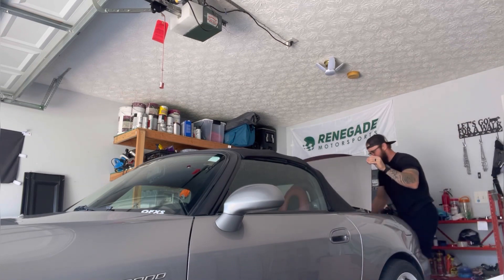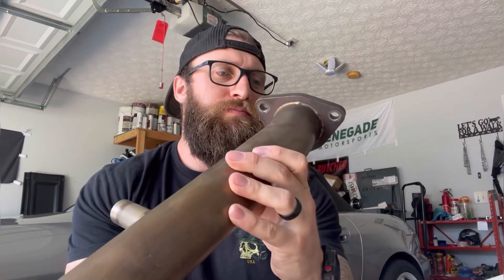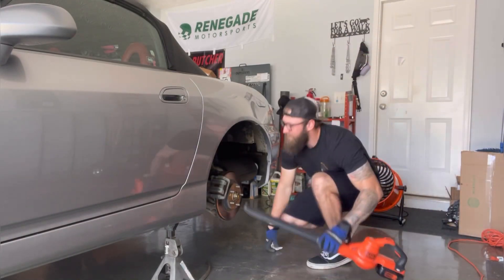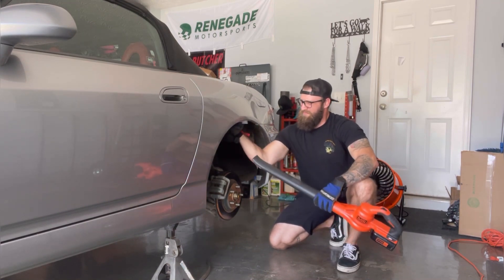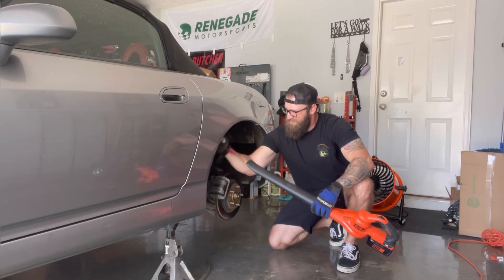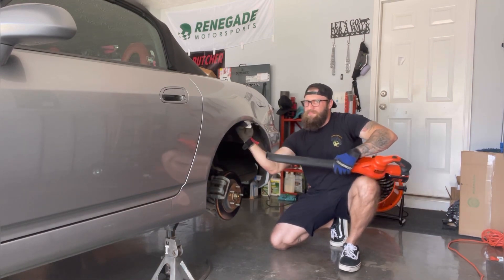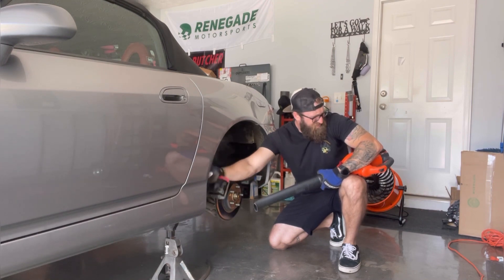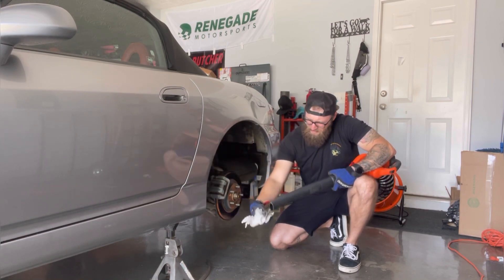Another full day of work with OFXS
What’s up everyone in this video it’s a full day of working on the other outsiders Honda. As you can see did a good amount of things to it and got it where it needed to be finally lol

@ outsiders_ofxs ￼

Musician: Philip E Morris